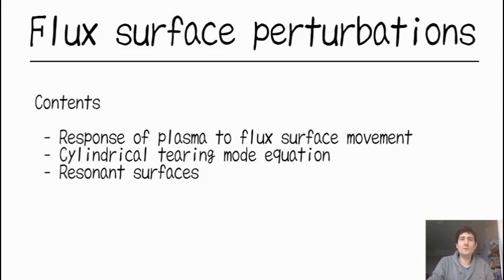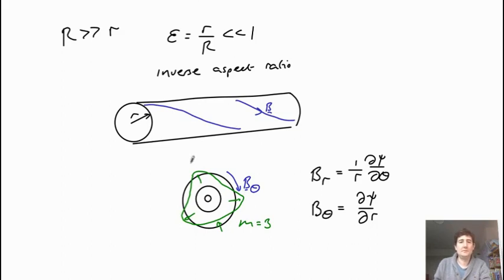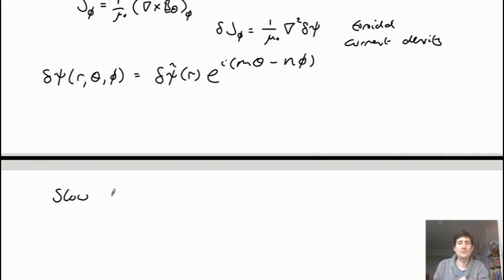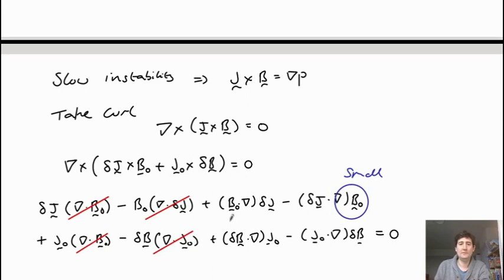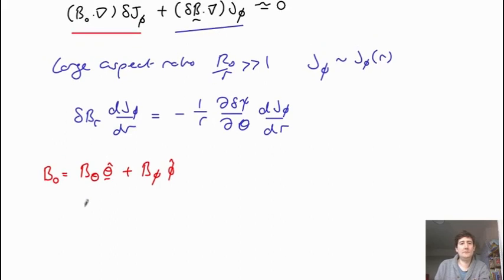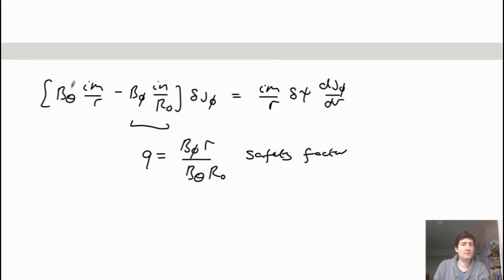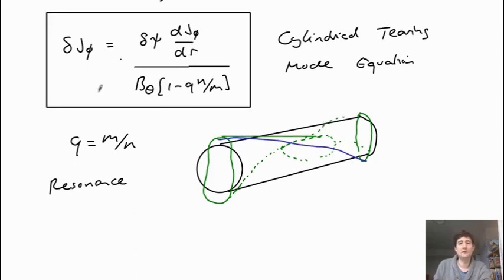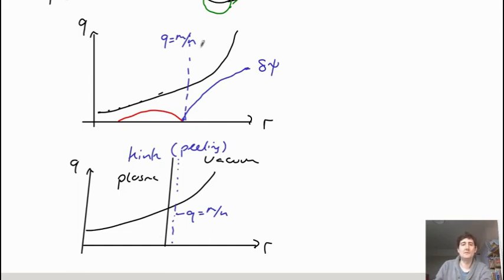Plasma fluid theory(MHD) - Prof. Ben Dudson. 14b flux surface perturbations